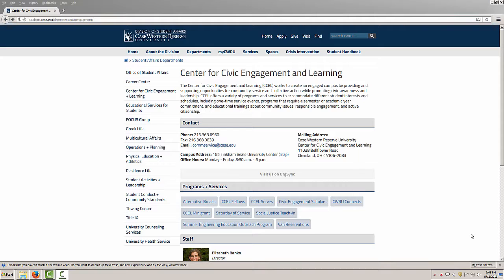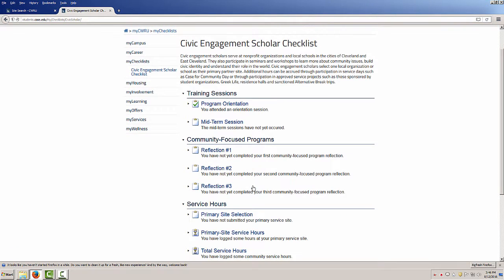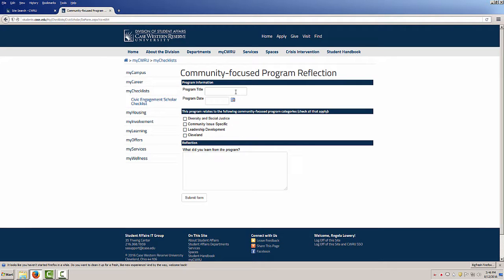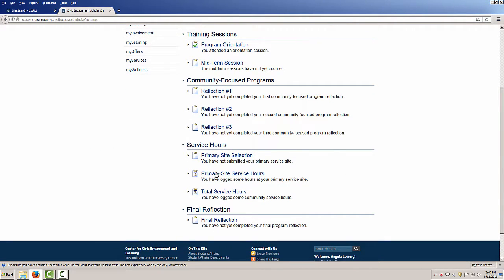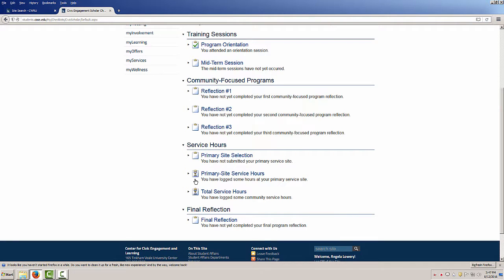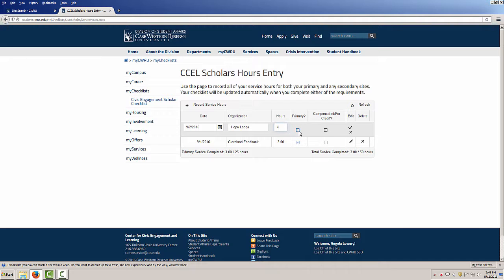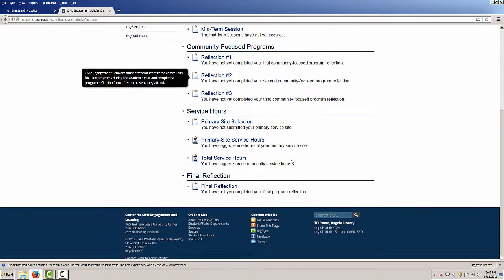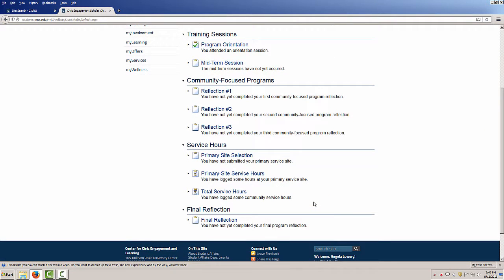Civic Engagement Scholars Checklist Training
Learn how to use the Civic Engagement Scholars checklist.